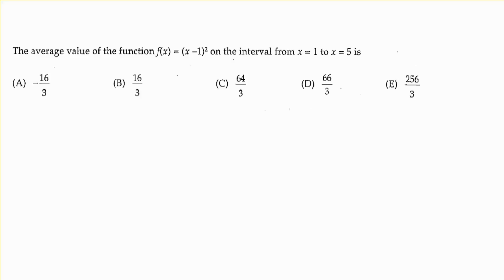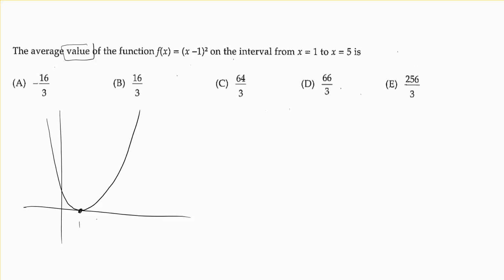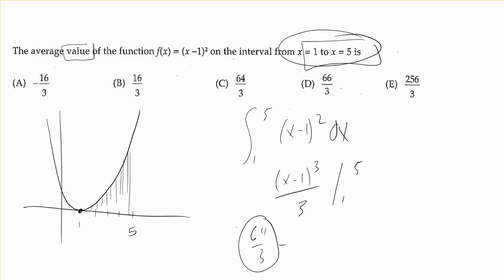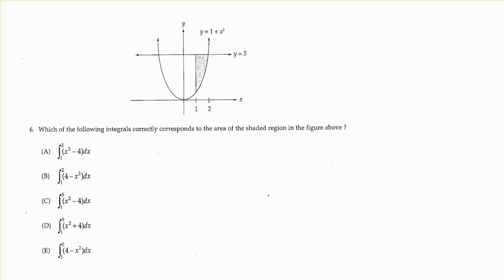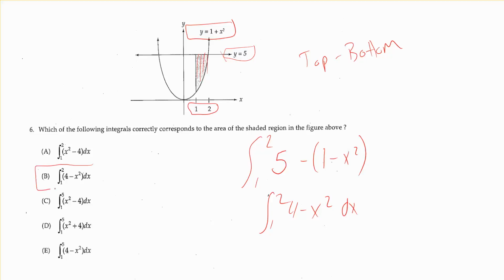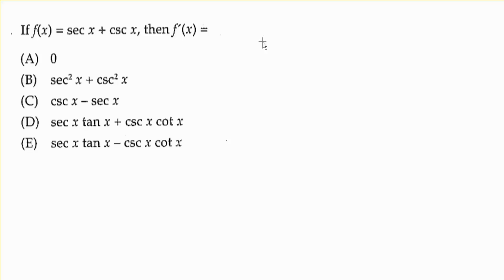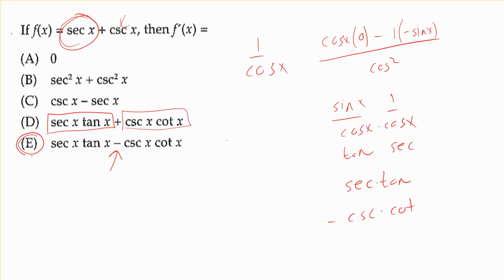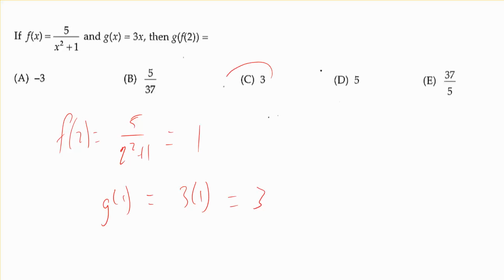AB_AP_Break2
ap